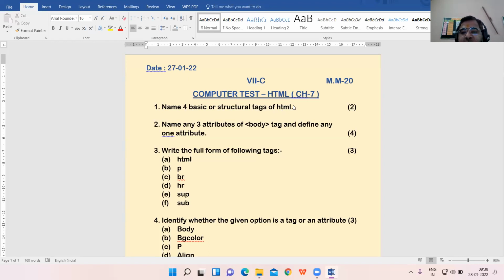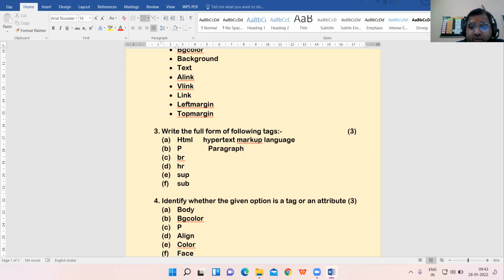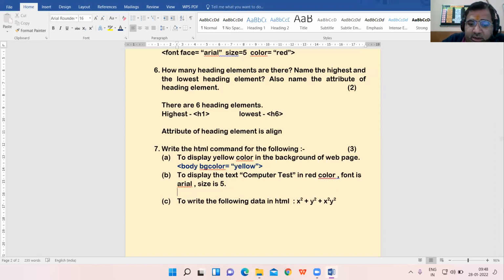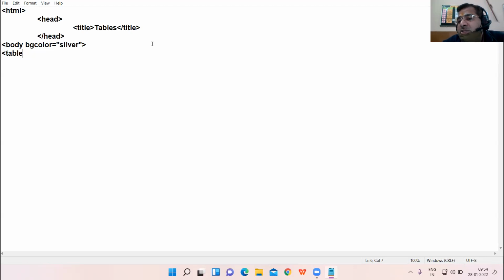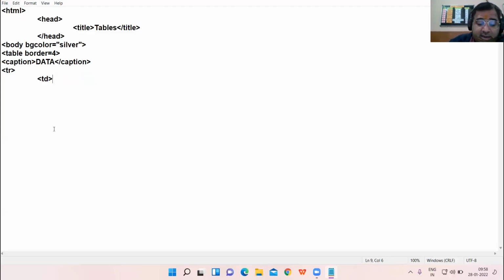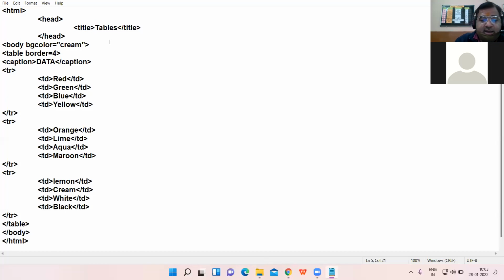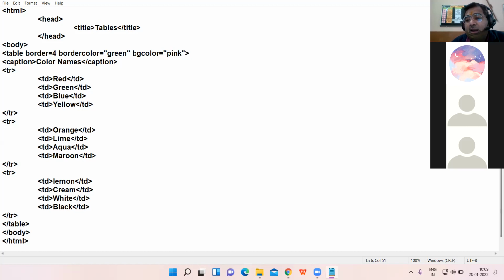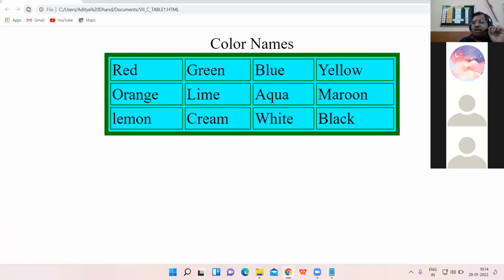28/01/22 VII C COMPUTER LECTURE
REVISION OF HTML TABLES